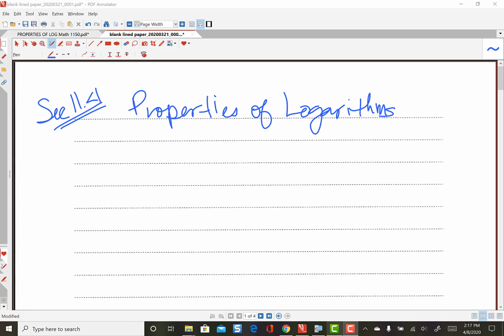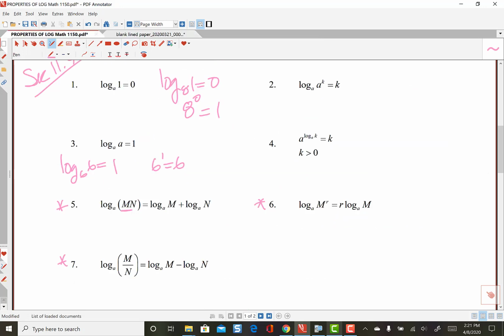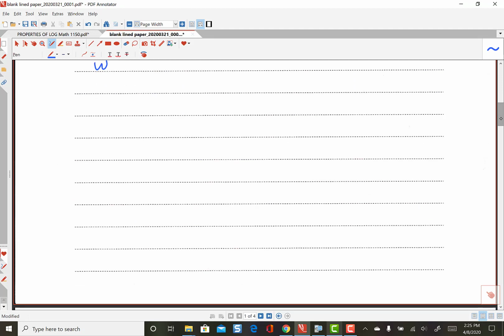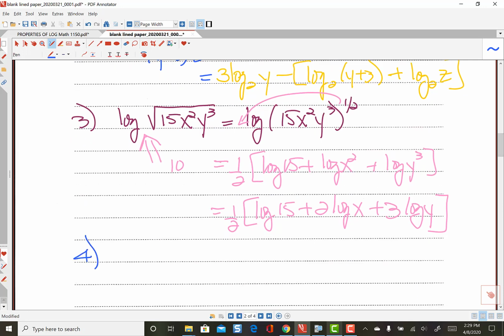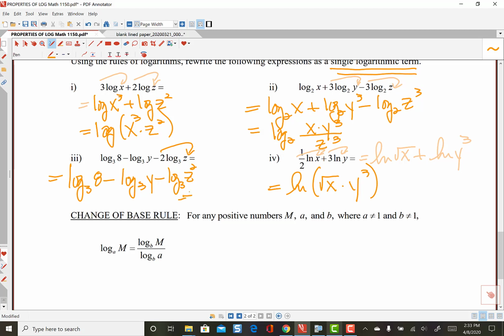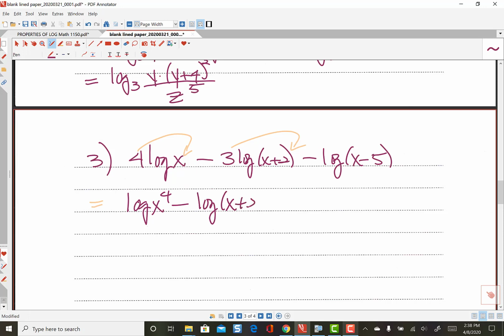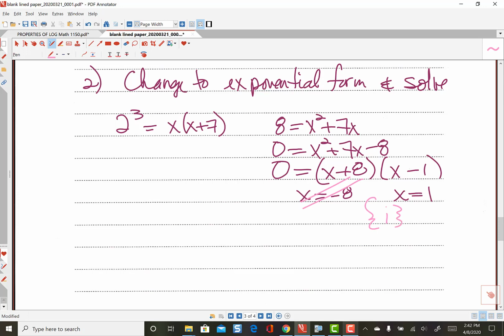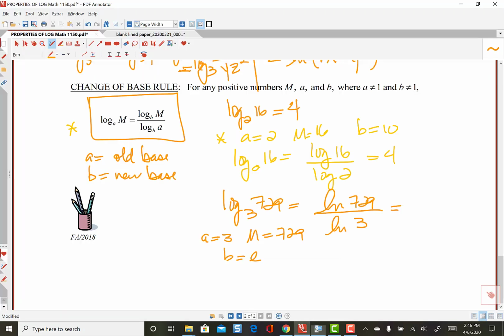Properties of Logarithms